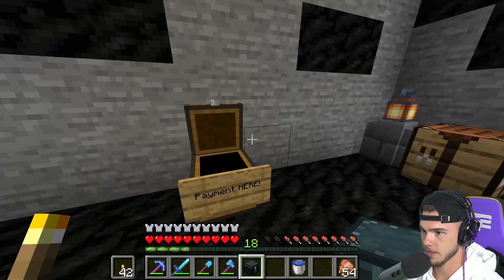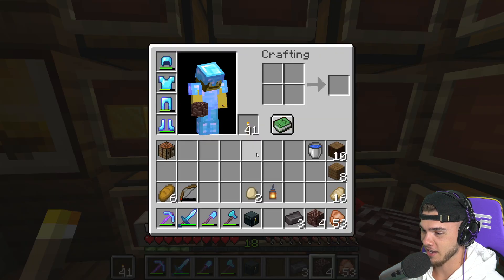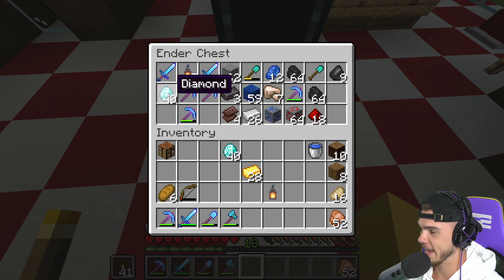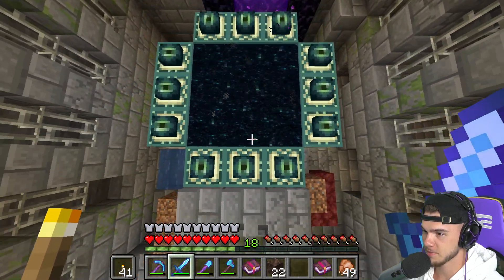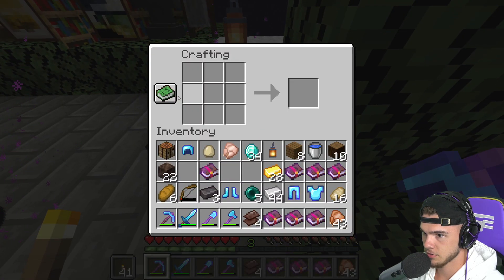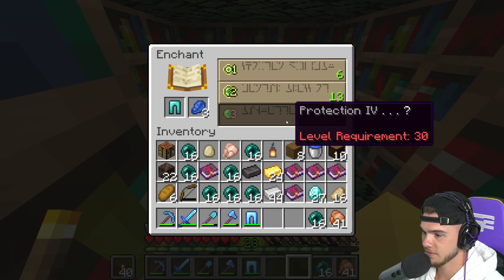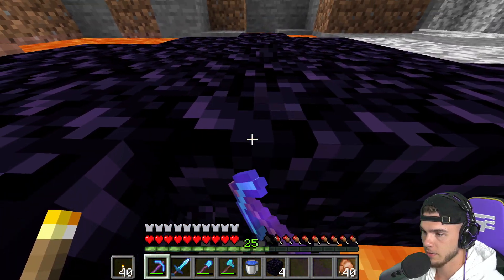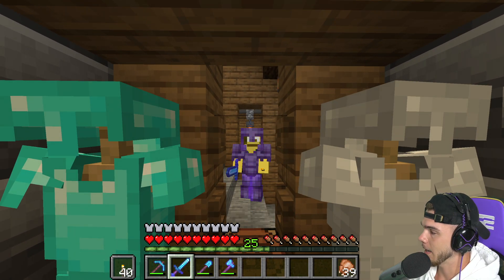FULL NETHERITE ARMOR & MENDING!!! (CloutCraft EP.19)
FULL NETHERITE ARMOR & MENDING!!!